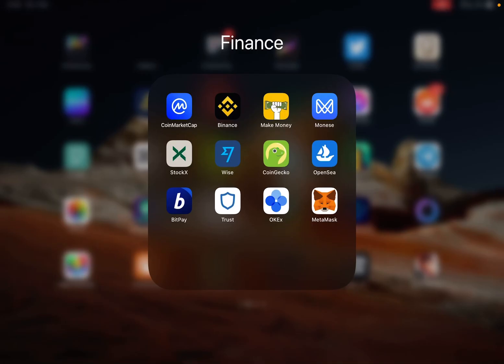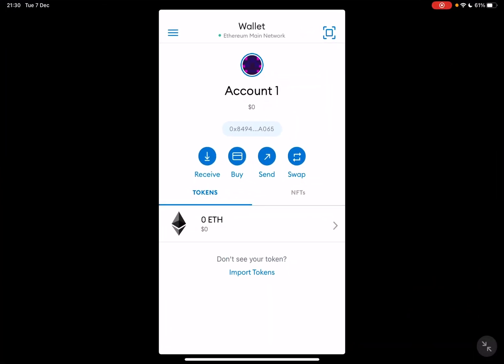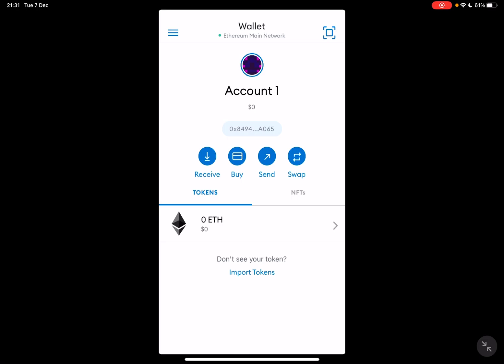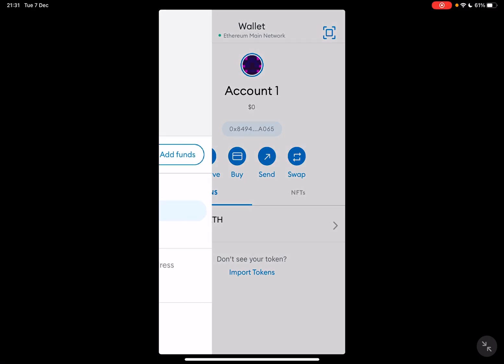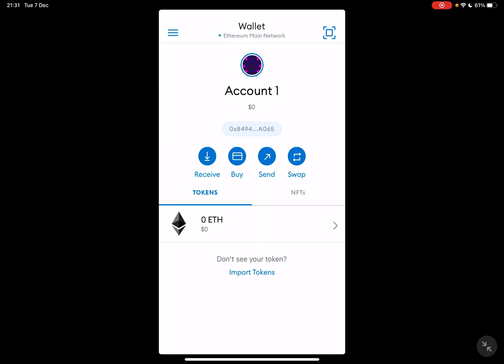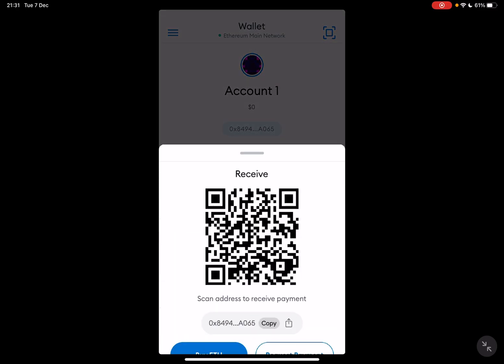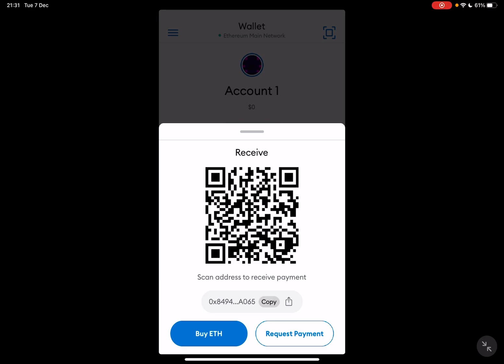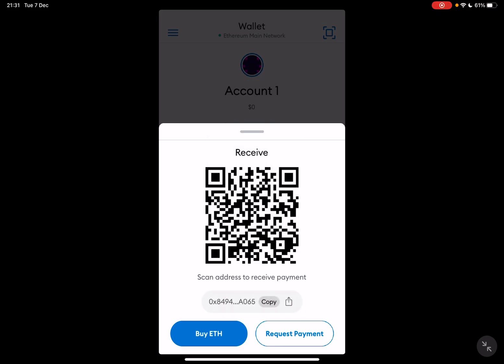How to receive crypto on MetaMask? - MetaMask Tips